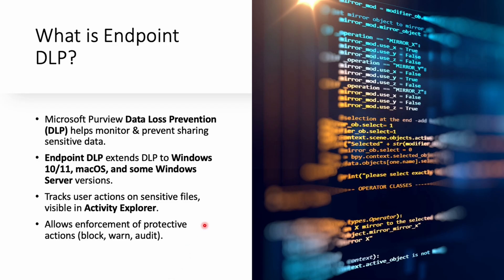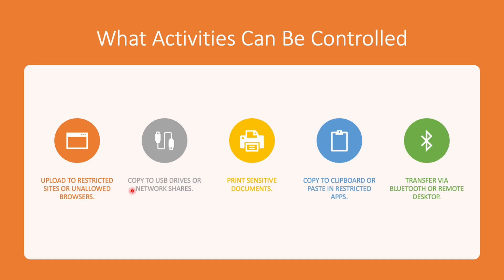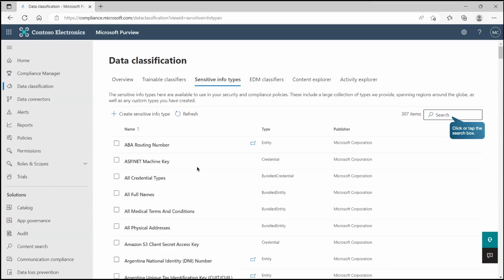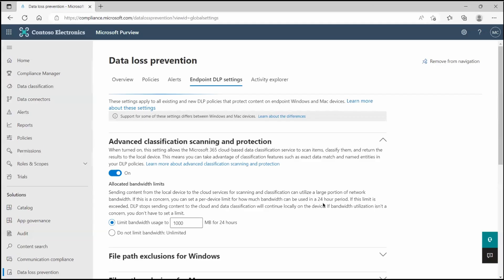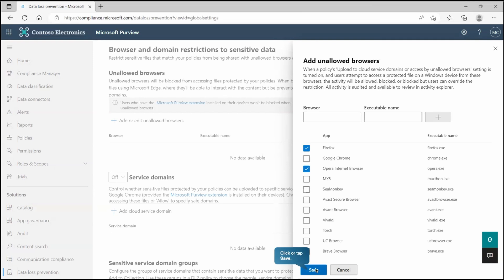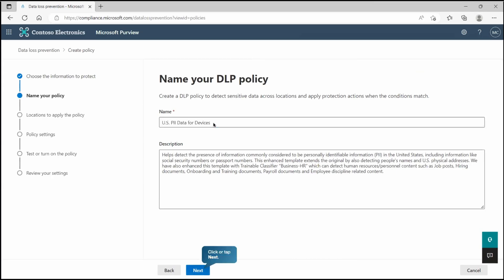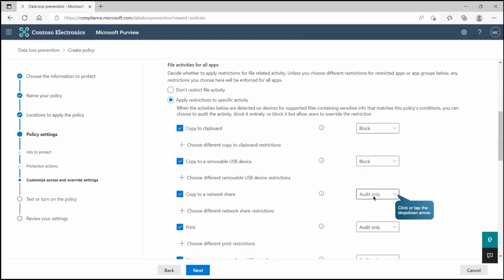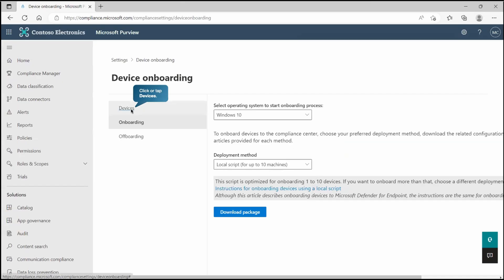Protect Sensitive Data on Endpoints with Microsoft Purview DLP | Concept + Policy Demo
Learn how to safeguard sensitive data on endpoint devices using Microsoft Purview Data Loss Prevention (DLP).
In this step-by-step tutorial, we’ll first explain the logical concept behind Endpoint DLP — how it monitors and controls user activities involving sensitive data on Windows and macOS devices.
Then, we’ll demonstrate how to create and deploy a DLP policy to prevent accidental or unauthorized sharing of critical information.

In this video, you’ll learn:
What Endpoint DLP is and why it’s important
How DLP protects sensitive data on user devices
Step-by-step policy creation in Microsoft Purview
Real-time demonstration of DLP enforcement

Whether you’re an IT admin, security professional, or Microsoft 365 user, this guide will help you strengthen your data protection strategy.